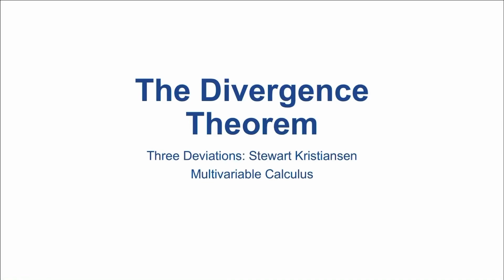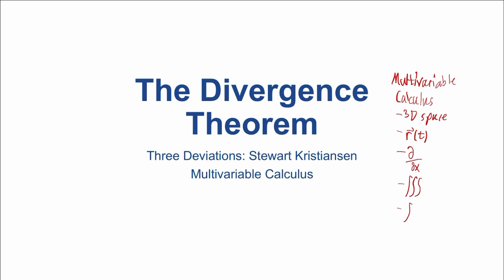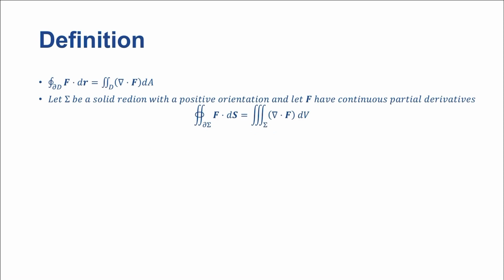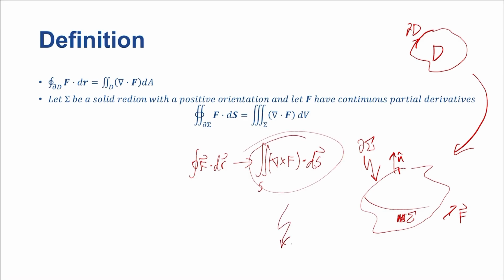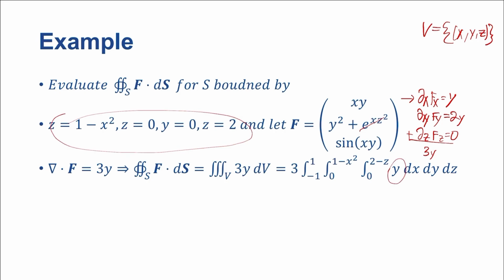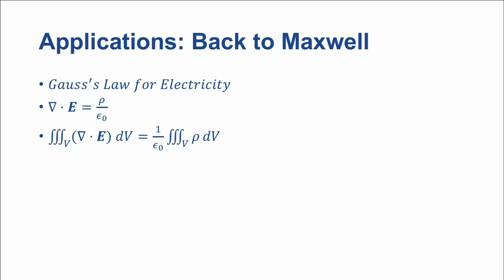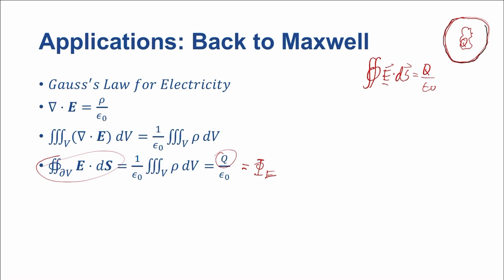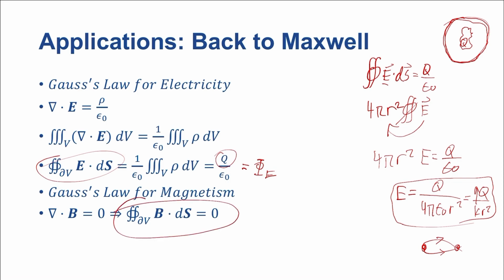The Divergence Theorem (MC-84)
In this video we we will introduce the Divergence theorem as our last topic.

Lecture: The Divergence Theorem (84)
Course: Multivariable Calculus
Unit: Vector Calculus